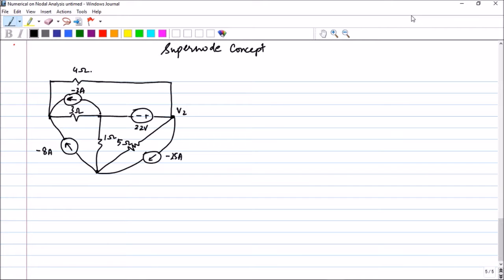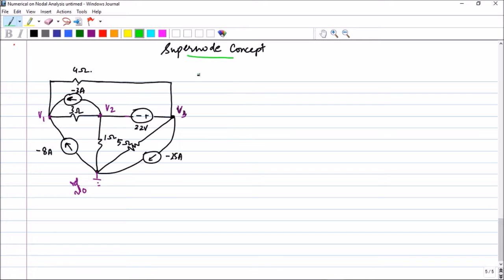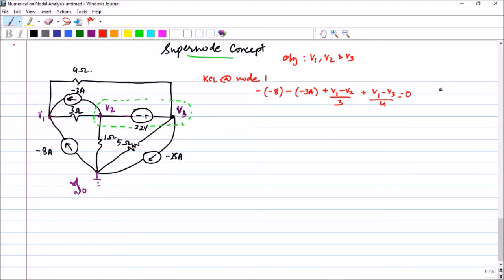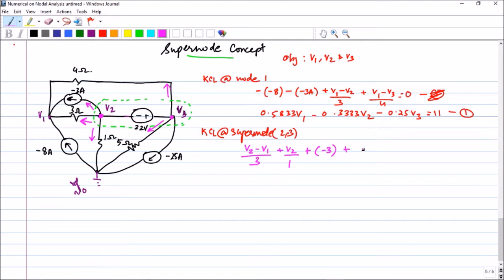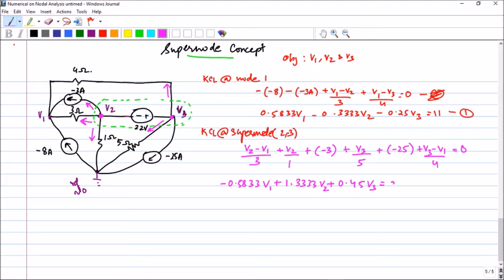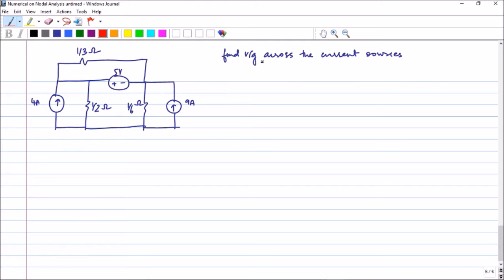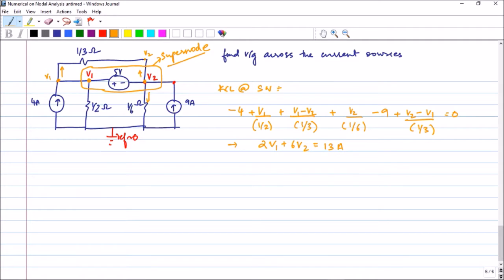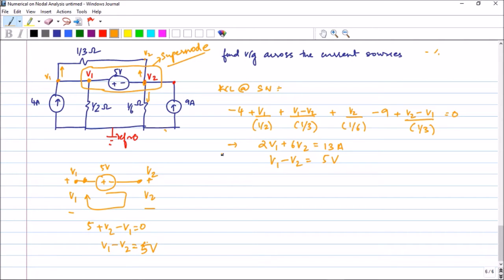SuperNode in nodal analysis ECA Session - 25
In this session I discuss the concept of supernode in nodal analysis.